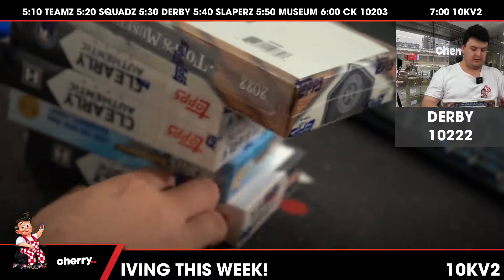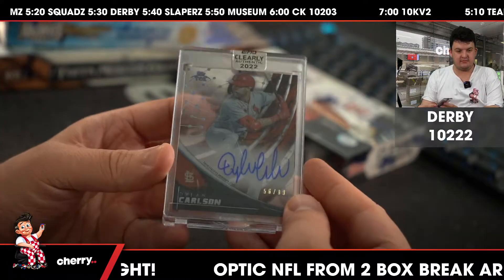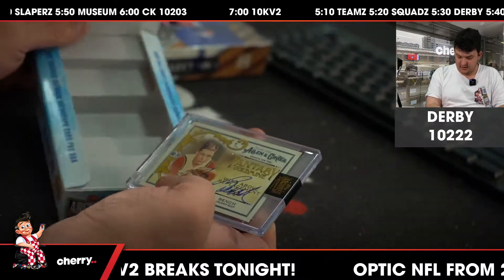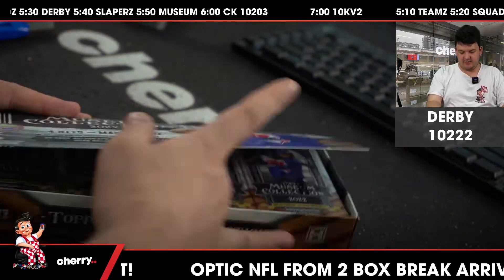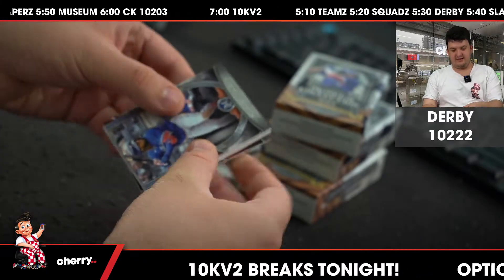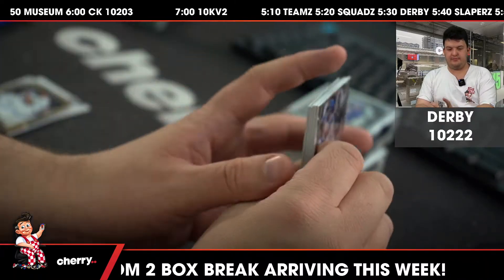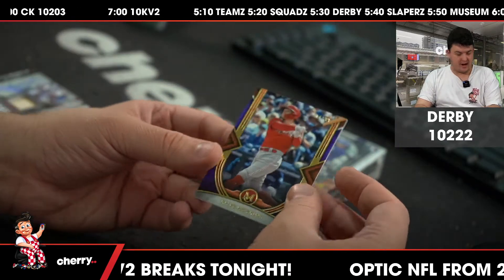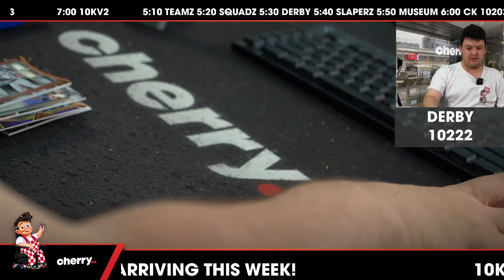Derby - Daily MLB Team Based Break #10222 - Sep 08 (5pm)